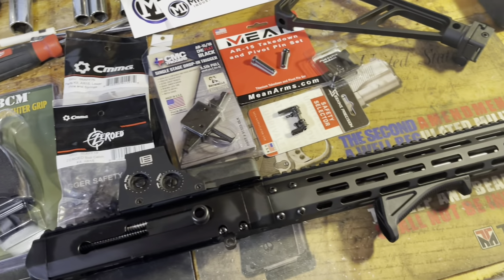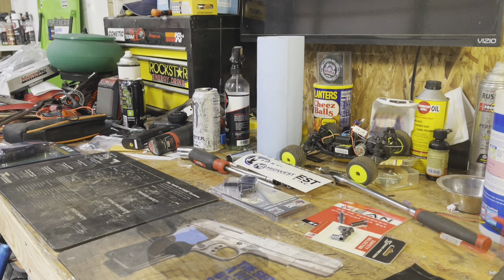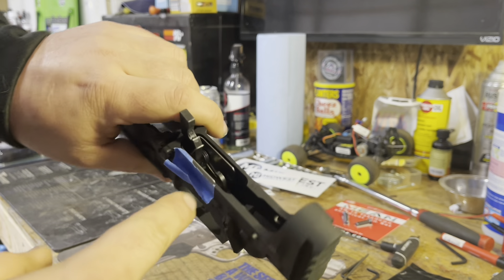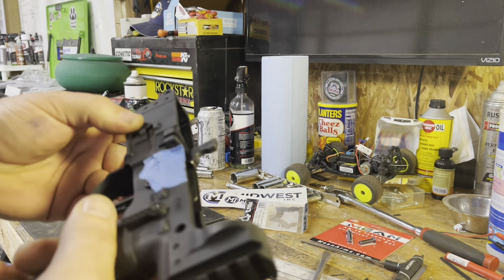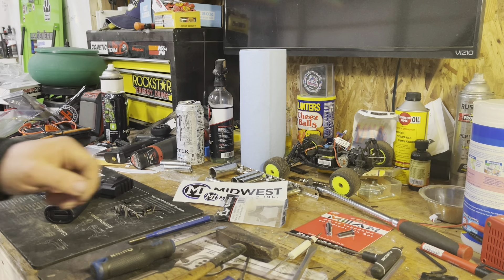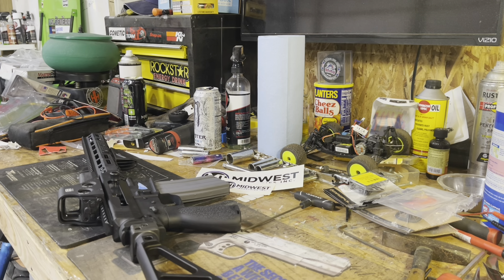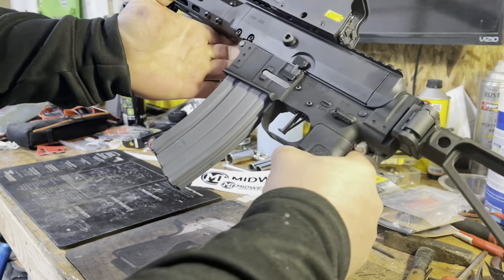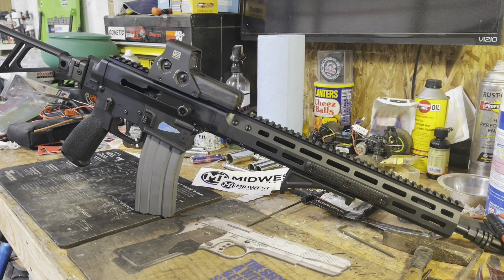Brownells brn180 pt2 finishing the build!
Check out my Instagram where I’m much more active and post a bunch of 2a stuff.